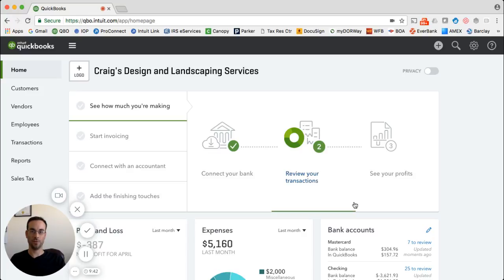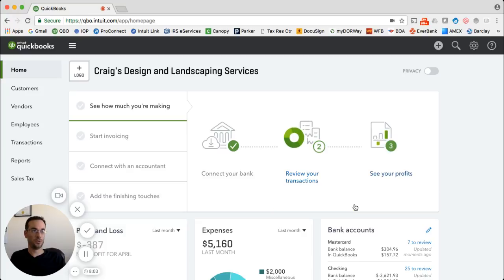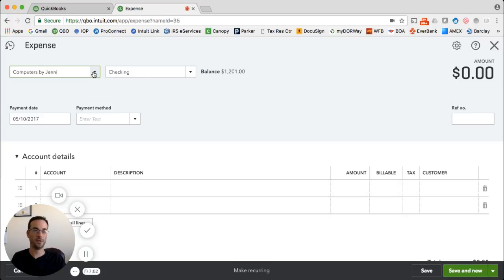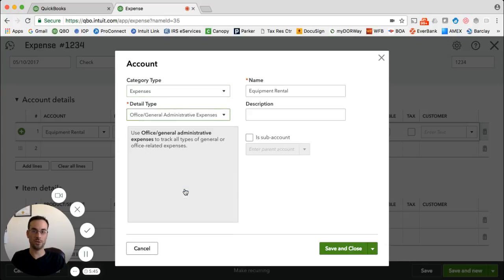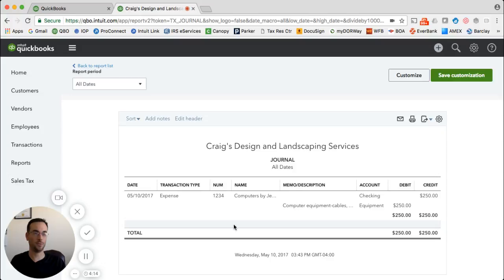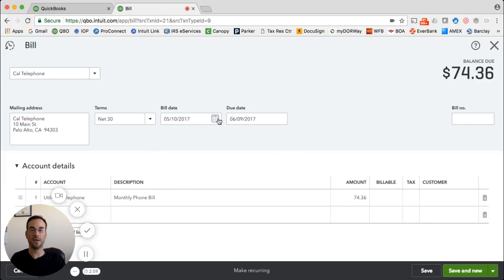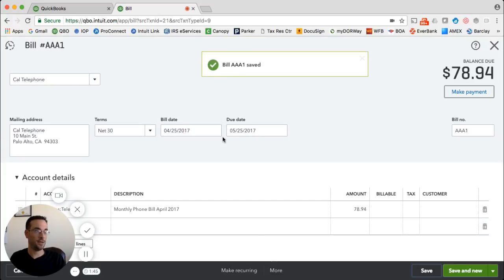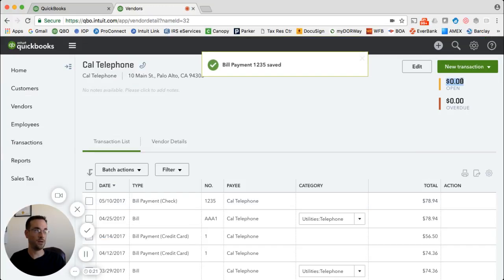Bills vs. Expenses in QBO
This video covers distinctions between Bills and Expenses in QBO and when/how to use each.